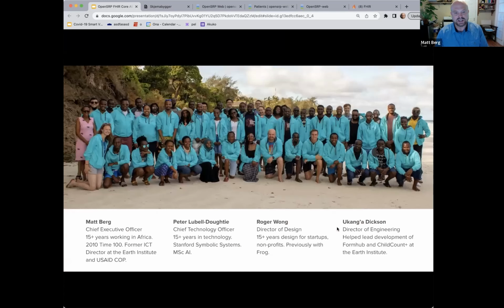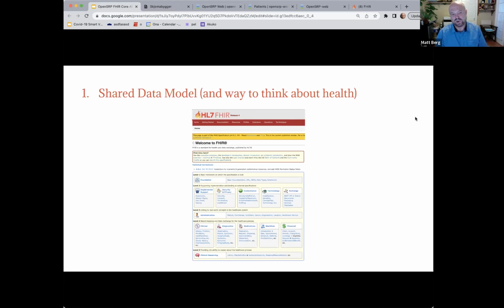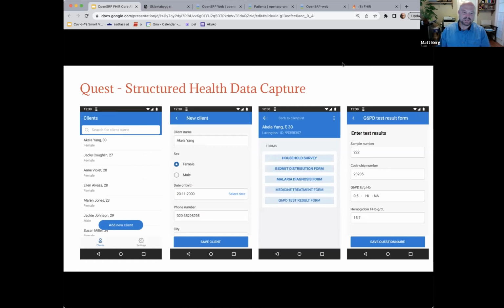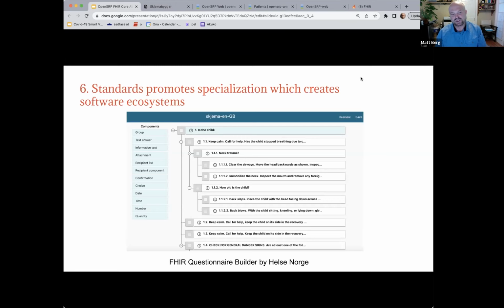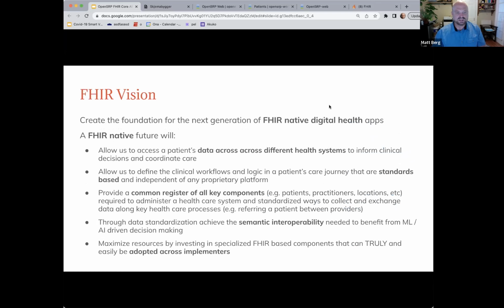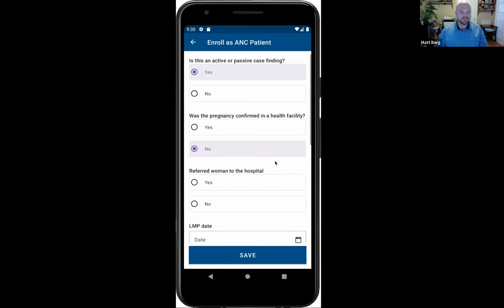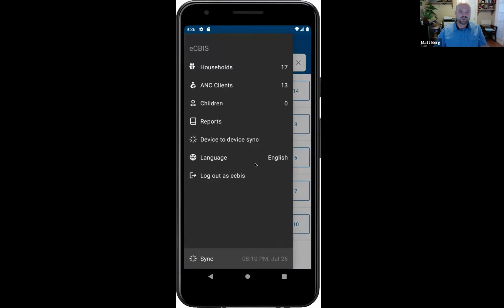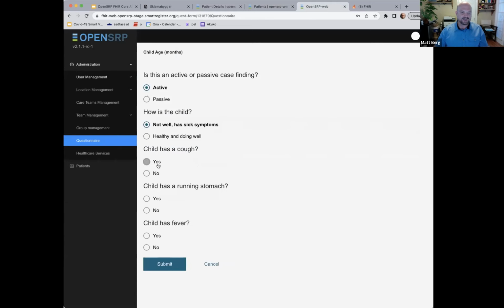AeHIN Hour - Implementing WHO Smart Guideline based apps with OpenSRP FHIRCore